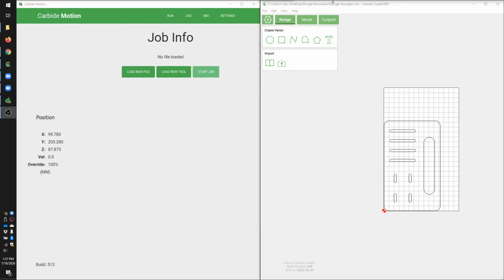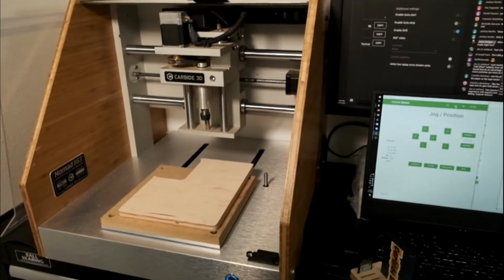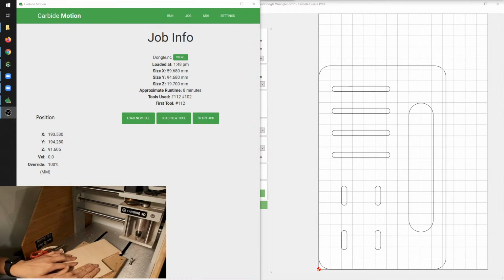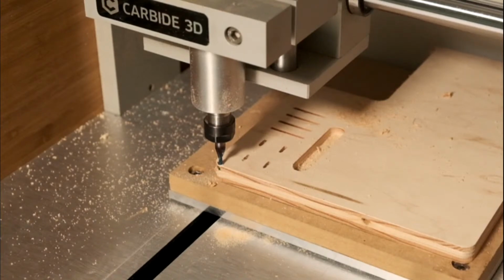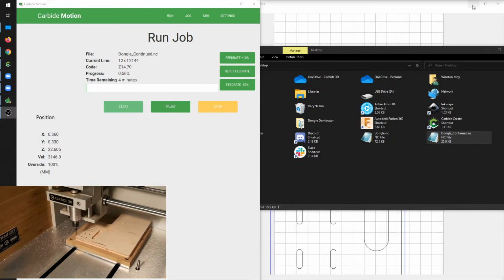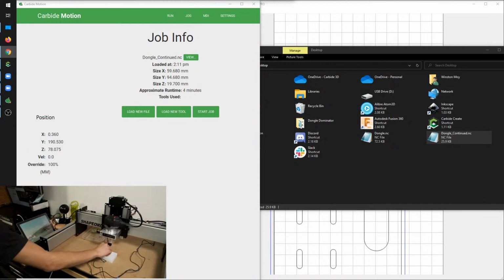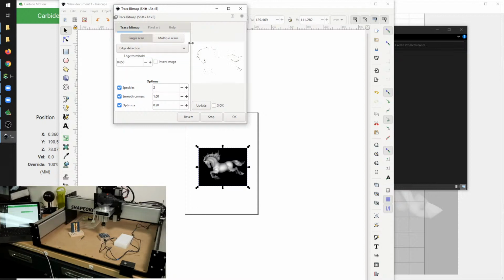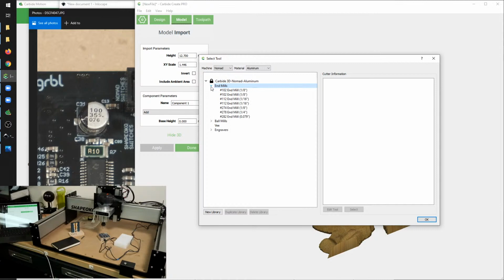Carbide Office Hours #15 - Community Q&A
Monthly Q&A for any questions you might have about using a CNC, like what's the difference between the BitZero and BitSetter? Plus we take another stab at machining the dongle organizer.

Q&A portion starts about 2/3rds the way through.
Topics include:
- BitZero vs. Bitsetter, what do they do differently?
- How do I check that the tool change command (M6) is in my gcode?
- What do the numbers on the router dial correspond to?
(1 ~ 11k RPM, 2~13.5k, 3~18k, 4~24.5k, 5~29k, 6~31k)
- How do I add a tool in Carbide Create?
- Aluminum speeds and feeds for Nomad, where do I start? (refer to Carbice Create)